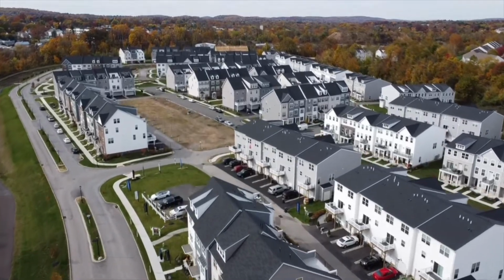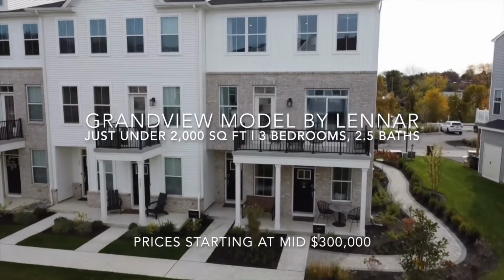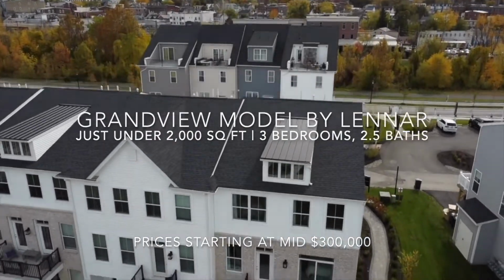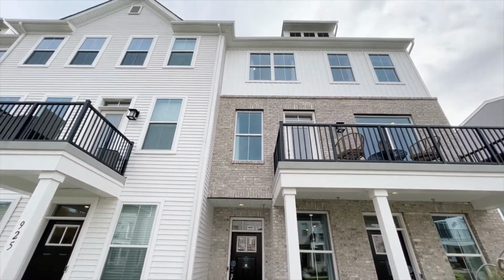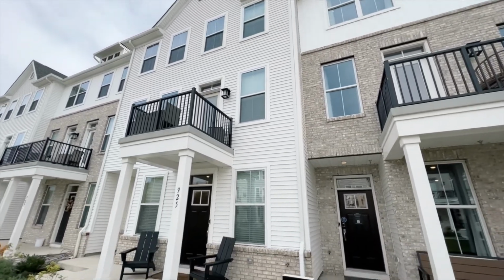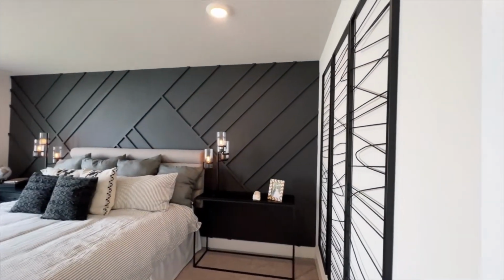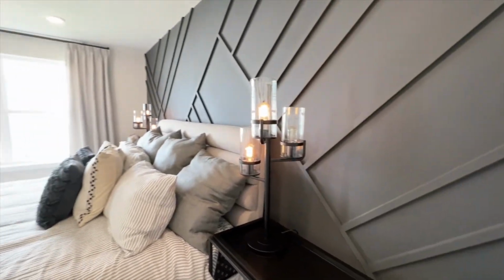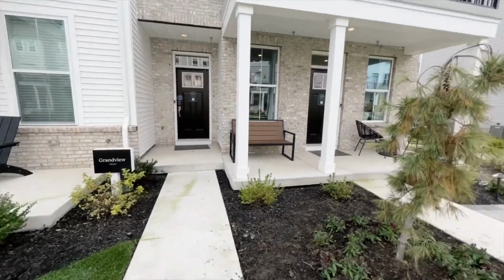The GRANDVIEW Townhome by Lennar Homes | 2,000 sq ft, 2 bedrooms 1.5 bathrooms | Phoenixville PA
Step into the luxurious Grandview Townhome by Lennar, featuring some of the cleanest finishing and detail work I've seen yet in a custom, new construction home.

Throughout the video, I'll show you the features of this home, and explain the benefits of living in this community. I'll also share some tips for finding and researching Philadelphia real estate!

So make sure to check out this video, and let me help you find the perfect home! I can't wait to show you some of the amazing homes available in Philadelphia!

If you're interested in a tour let me know! 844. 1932

If you are considering moving into the Philadelphia Metro area and need help finding a home in this demanding market, allow me to help. Regardless of homes being sold-out everywhere you go, through the relationships that I have within the industry of builders, and an unwillingness to compromise, we will find you your home!

Michael D'Agostini is a Philadelphia Estate Agent, a Residential, New Home Construction and Relocations specialist with eXp Realty LLC. Serving the Greater Philadelphia communities. Allow him to sell your home for more in less time utilizing modern marketing strategies or allow him to lock arms with you in pursuit of your new home.

Call / Text: 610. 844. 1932

 philly real estate philadelphia real estate philadelphia homes for sale house for sale philadelphia west philadelphia real estate philadelphia real estate investment philadelphia real estate 2021 philadelphia real estate agent